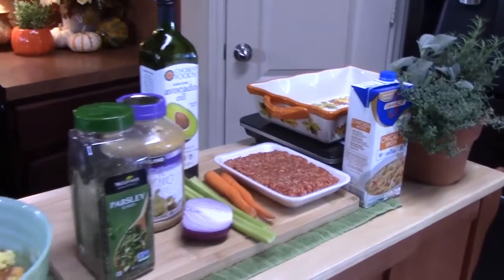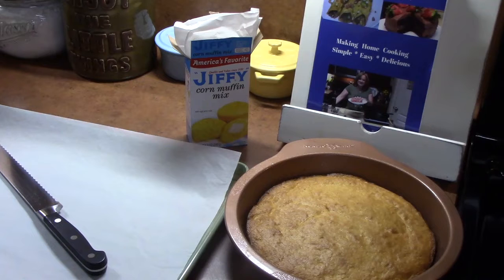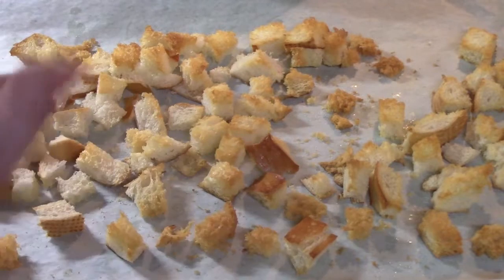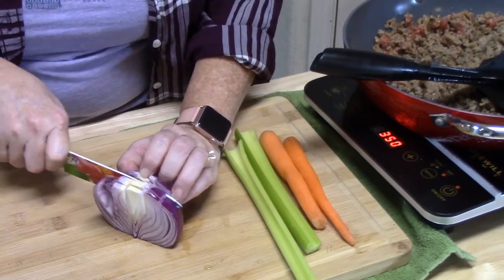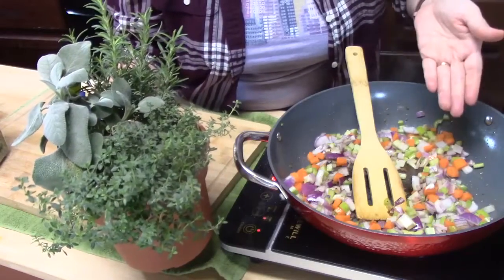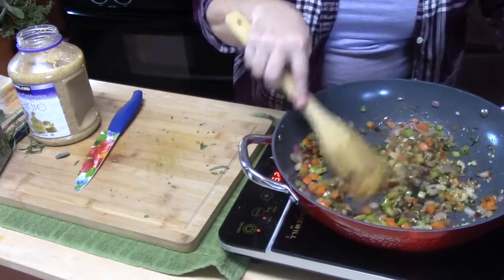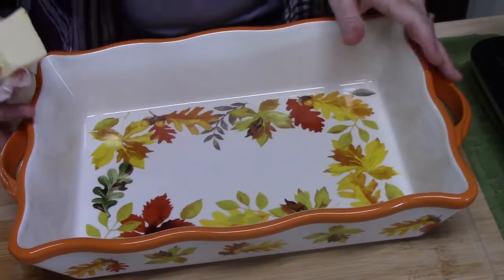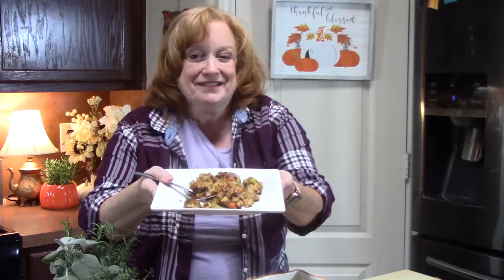SAUSAGE AND CORNBREAD STUFFING RECIPE | HOLIDAY SIDE DISH THANKSGIVING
Enjoy this Italian Sausage cornbread stuffing for the holidays. So full of delicious flavors and so colorful, this will look great on your Thanksgiving table.  I used cornbread and Italian bread to make the stuffing.

**Check out my daily blog for this recipe and more of my recipes

Below are some of the items I like cooking with. If you purchase through the links below these or any item from Amazon, it helps my channel out at no extra cost to you. Thank you.
Bamboo Spurtle
Oil Dispensing Bottle
Nylon non-stick tools
Kitchen Chopper & Grater
Offset Spatulas

Write to me at:
Catherine’s Plate
22720 Morton Ranch Road, Suite 160, Box 340